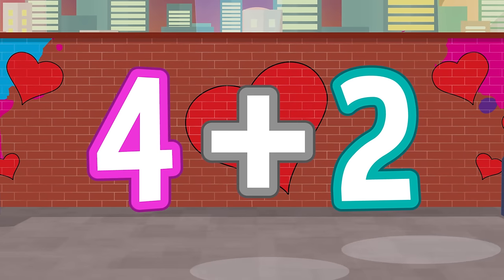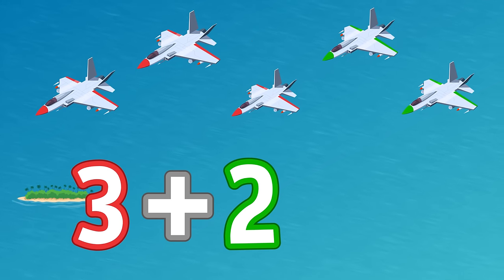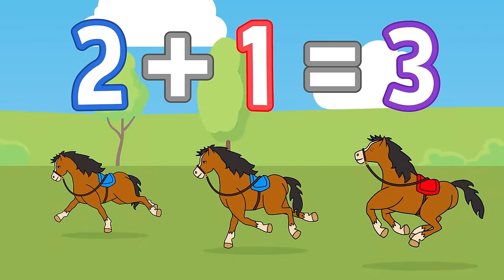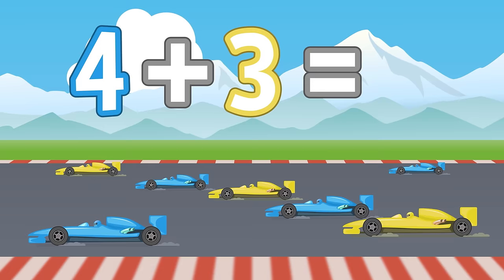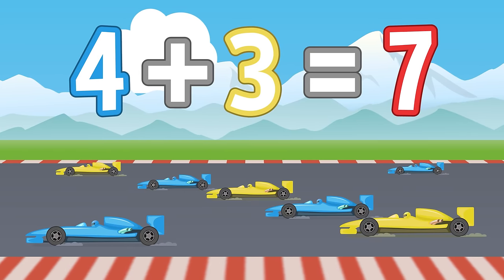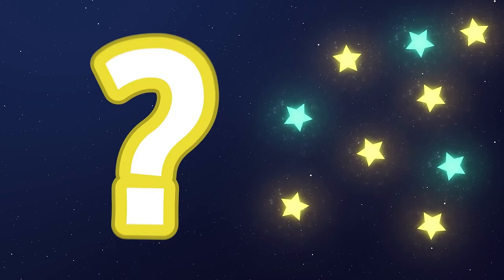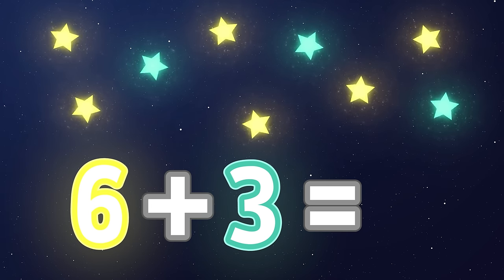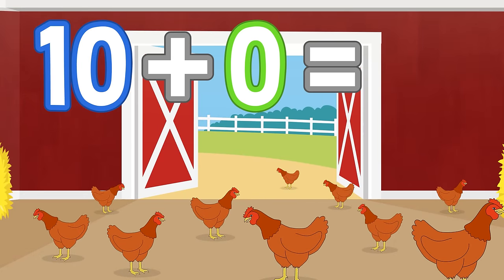Move and Add, Add and Move | Jack Hartmann Addition Song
Move and Add, Add and Move by Jack Hartmann introduces the concept of addition in this addition for kindergarten song.  This addition song will have students actively engaged and using kinesthetic, visual and auditory modalities while they move like the objects they are adding together.
Move and Add, Add and Move is a great introduction to addition sentences and addition facts and is a fun, engaging way to learn that when you add 2 numbers you get the sum, and it's fun!
Addition word problems for kids.  Addition sentences.

Move and Add
Add and Move
Learning addition is really cool
Add and move
Move and add
Follow me and do the best you can
Add the two numbers, have fun
And you'll always get the sum
Here are 3 jet planes here's how they move
Add 2 more jet planes, show me what they do
How many jet planes?
Add and move
3 + 2 = 5
3 + 2 =   5
Here are 2 horses
Here's how they move
Add one more horse
Show me what they do
How many horses add and move
2+1 =3
2+1 =  3
Here are 4 race cars
Add 3 more race cars
4 +3 = 7
4+3=   7
Move and Add
Move and Add
Add and Move
Add and move
Move and add
Here are 5 cheetahs
Add 2 more cheetahs
How many cheetahs?
Add and move
5 + 2 = 7
5 +2 = 7
Here are 6 stars
Add 3 more stars
How many stars?
Add and move
6 + 3 = 9
6 + 3 = 9
Here are 10 chickens
Add 0 chickens
How many chickens?
Add and move
10 + 0 = 10
10 +0 =10
Move and Add
Add and Move
Add and move
Move and add
Learning math makes me glad